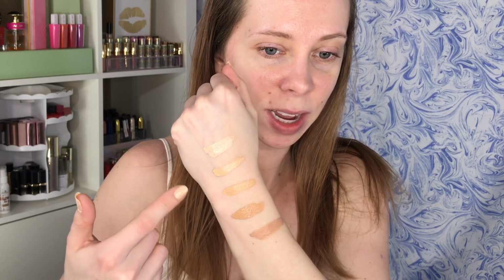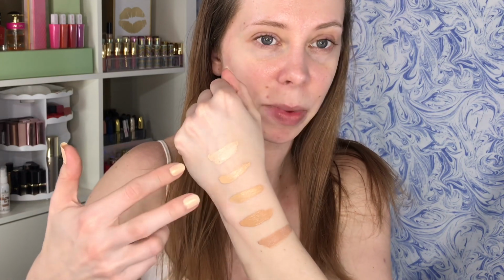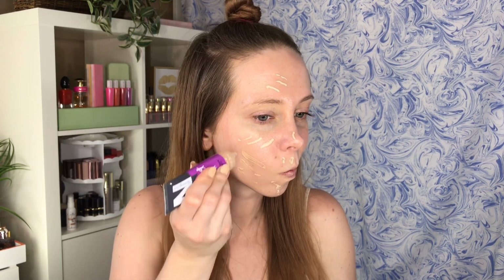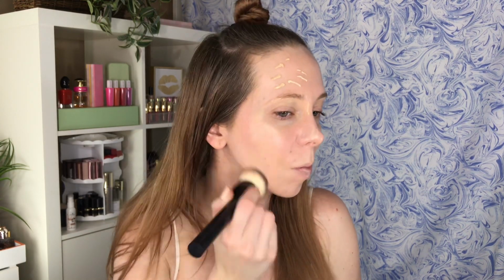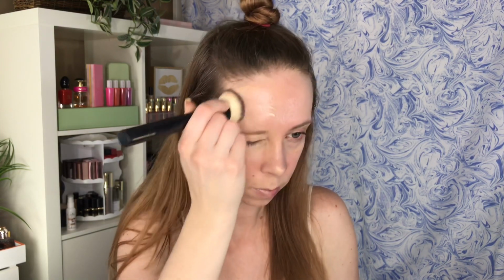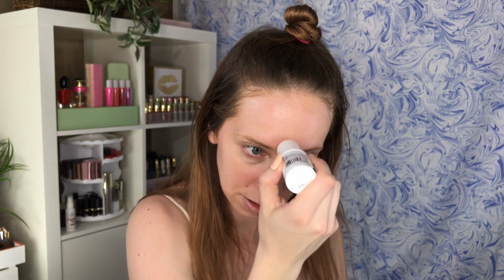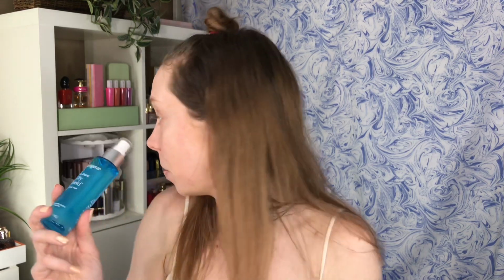Try It Tuesday: NEW from Neutrogena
Products Mentioned:
Neutrogena it matters mattifying primer stick
Neutrogena protect + tint tinted moisturizer
Neutrogena cityshield facial gel mist

What I'm wearing:
Prep:     neutrogena city shield gel mist
Primer: n/a
Foundation:    Neutrogena protect and tint tinted moisturizer
Concealer:   unknown
Contour/bronzer:     covergirl full spectrum contour palette
Brows:     unknown
Powder:     unknown
Blush:       Full Spectrum Sculpt Expert Multiuse Cheek Palette
Highlight:     Full Spectrum Sculpt Expert Multiuse Cheek Palette
Eyes:     Full Spectrum So Saturated Shadow Palettes & unknown mascara (from a focus group)
Nails:    unknown
Lips:
Hair products:  Keracolor clenditioners - mocha
Top:  wet seal
Earrings:  n/a
Necklace: n/a